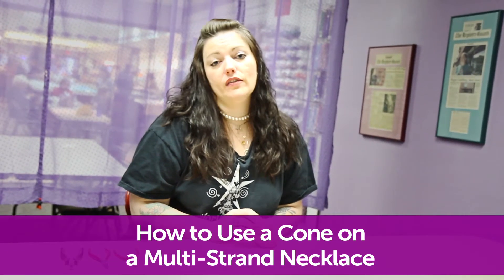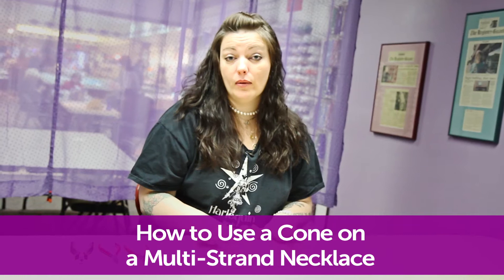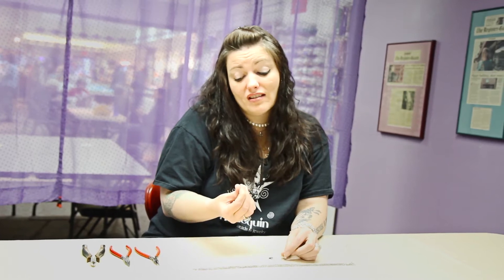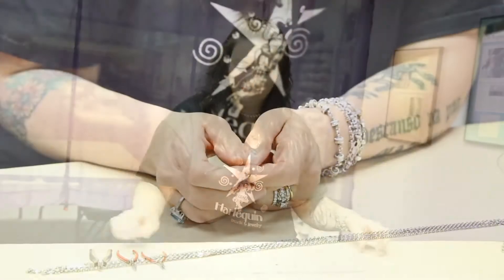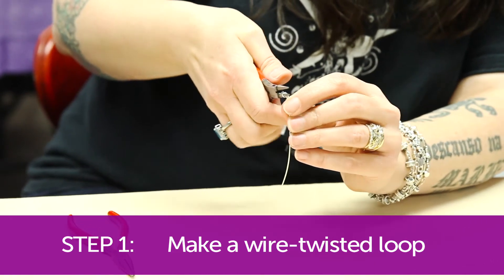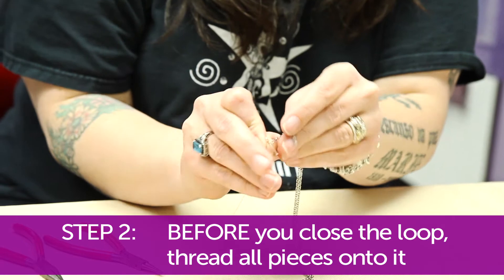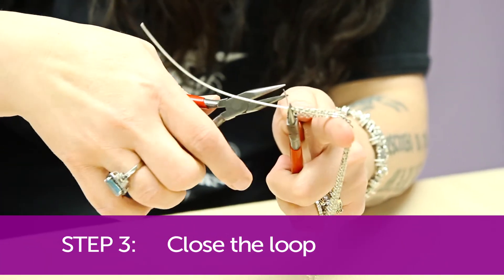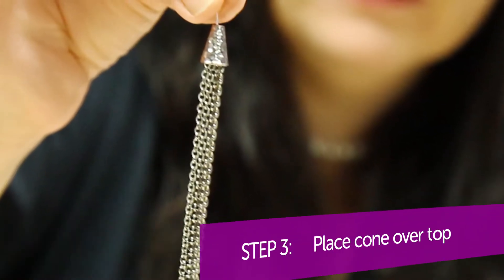How to Use a Cone on a Multi-Strand Necklace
Mona Brummett from Harlequin Beads & Jewelry shows you how to use a cone to end a multi-strand necklace. for all the beads and beading supplies you'll need to make beaded jewelry.